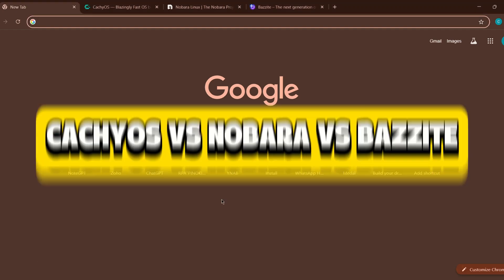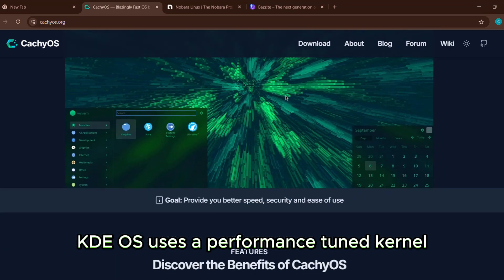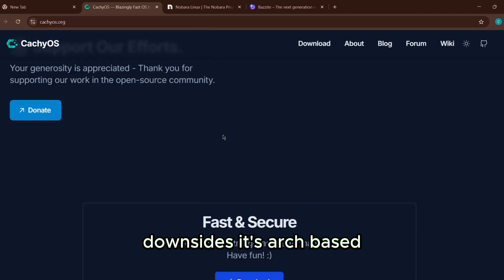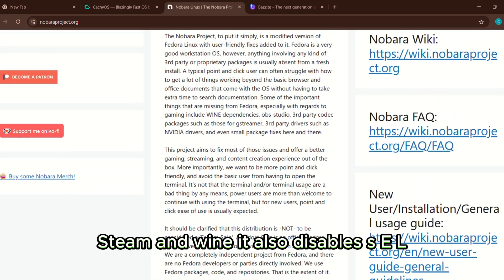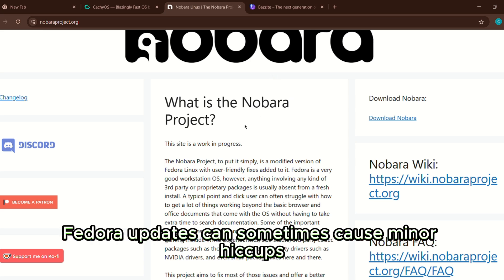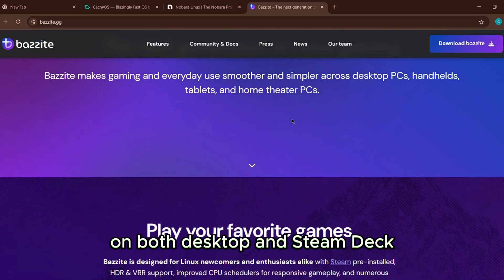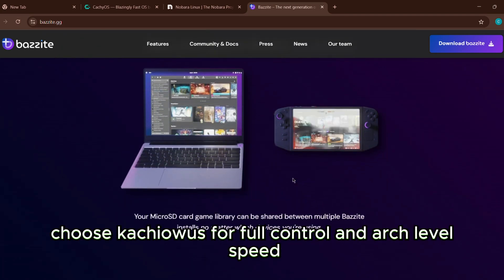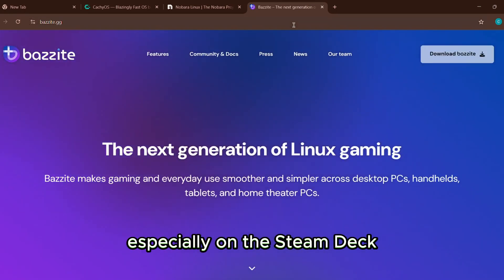CACHYOS VS NOBARA VS BAZZITE: BEST LINUX DISTRIBUTION IN 2026?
In this video, we dive deep into the captivating world of Cachyos, Nobara, and Bazzite, three powerful contenders in the realm of Linux distributions. Join us as we explore their unique features, performance benchmarks, and user experiences to help you determine which one reigns supreme for your needs.

- **Performance:** How do these distros stack up in speed and resource management?

CHAPTERS:
0:00 INTRO
0:03 TUTORIAL